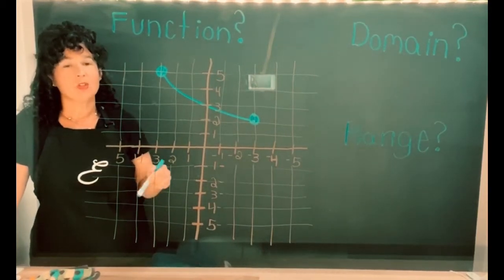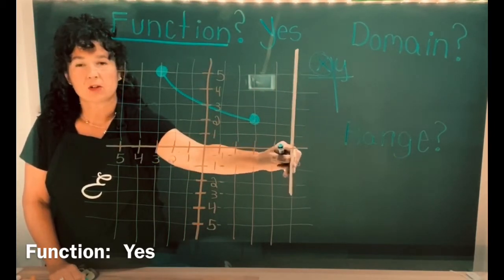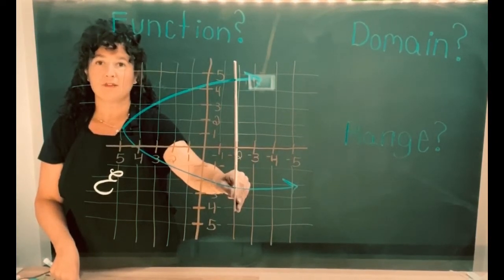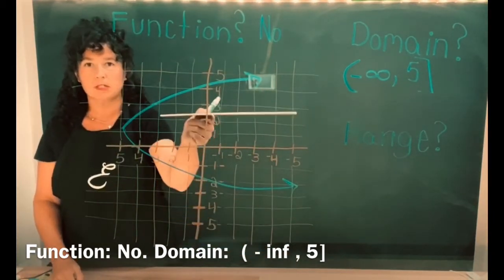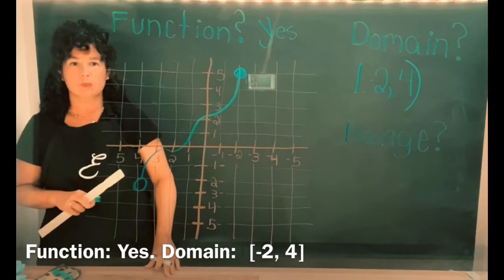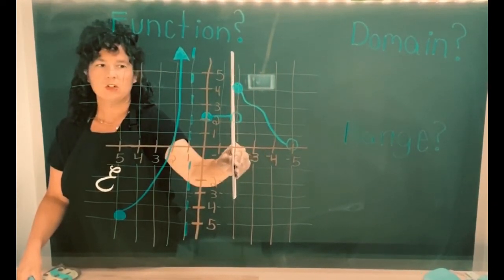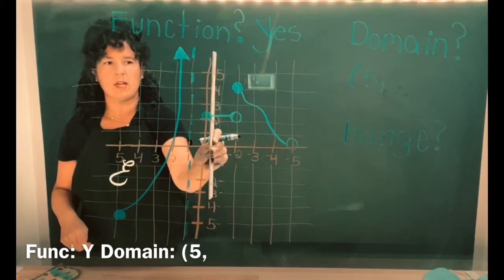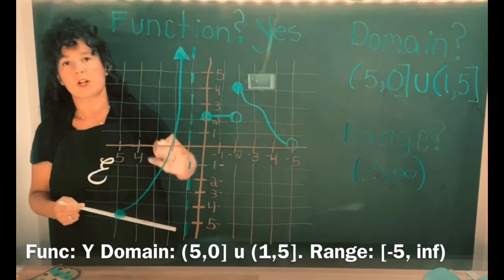Function, domain, range, interval notation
Using a graph determine if the graph reprsents a function, find the domain and range and write answers in interval notation